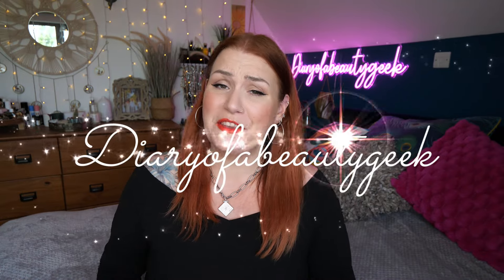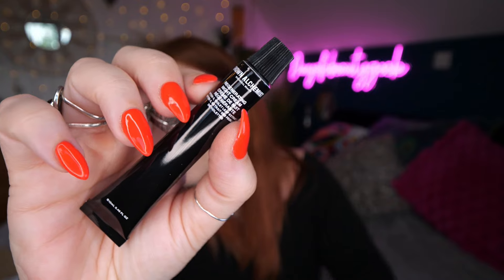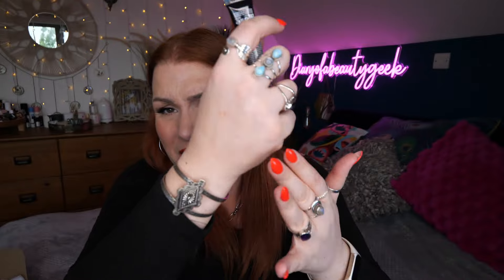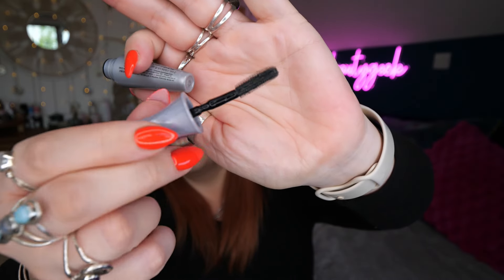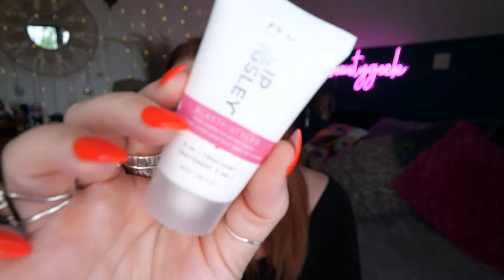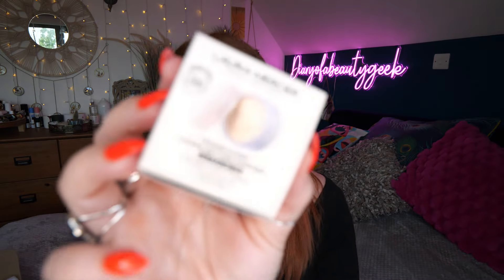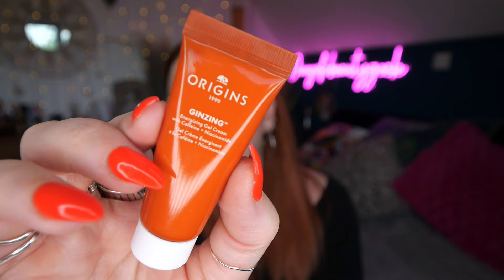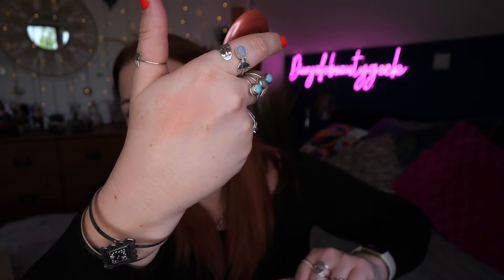UNBOXING BOOTS LUXURY WEDDING EDIT BUT IS IT ANY GOOD ??!! Worth £181.57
🌸LUXURY WEDDING BEAUTY BOX WITH 11 PRODUCTS PLUS RECEIVE A FREE CLARINS LIP OIL WITH EACH ORDER🌸

Costs £45 and is worth £181.57
Contains 11 beauty products
limited offer - free Clarins lip oil in Honey worth £25 when you purchase this box

Product details
Whether you're a bride to be or a wonderful wedding guest; our latest Wedding Edit Beauty Box has everything you need to look & feel fabulous for the days ahead.

Contains 11 brilliant luxury beauty products, perfect for a gorgeous glowing finish that stays in place all day.

With brands such as Clarins, Stila, Elizabeth Arden, Laura Mercier, Shiseido & many more; this truly makes for a lovely gift. Treat yourself or a loved one.

Note: As this box does not contain a full sized Clarins Lip Perfector in the shade Soft Glow as previously advertised; you will receive a full sized Clarins Lip Oil in the shade Honey when you purchase a Wedding Edit Beauty Box. A 5ml mini Clarins Lip Perfector in the shade Soft Glow is also included in the box.

💰Money off Links:
*Cult Beauty* receive £10/£5 off your 1st order use code: CLAIRE-RFJ
*Beauty Pie** sign up for free for 60 days and receive £25 off a £60 spend use code: BP25OFF